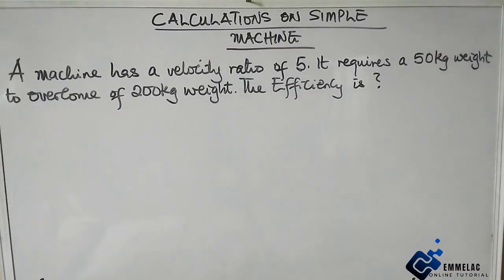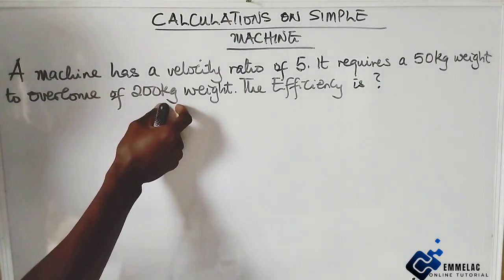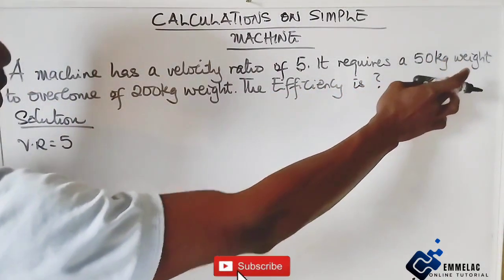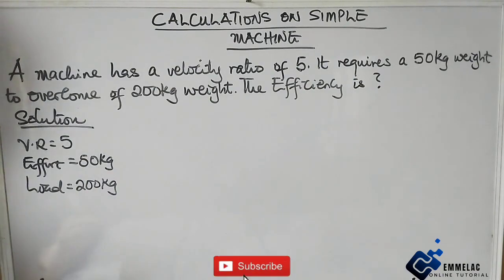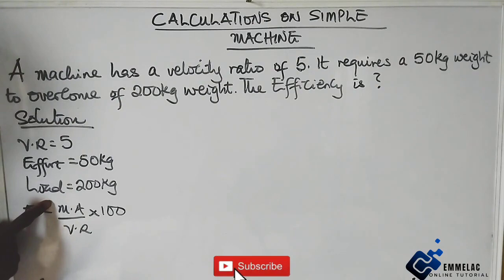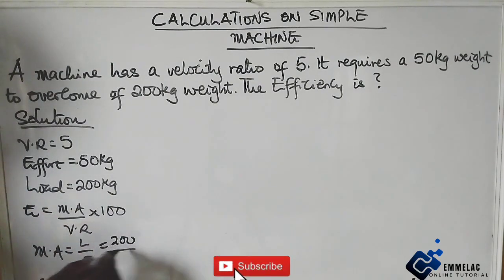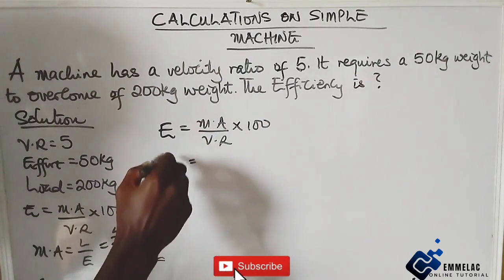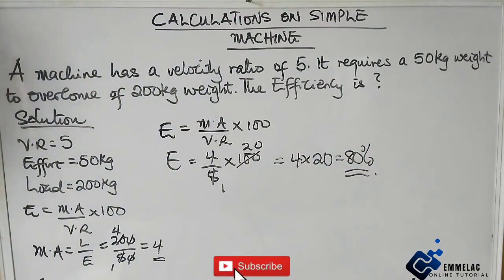How to Calculate for the Efficiency of a Machine 6 | Simple Machine in Physics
How to Calculate for the Effort of a Machine 6 | Simple Machine in Physics